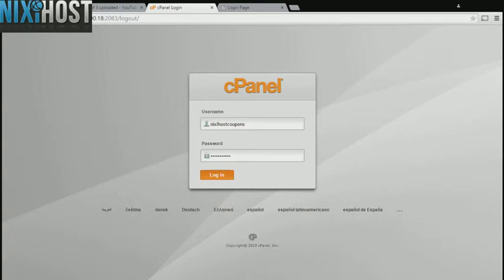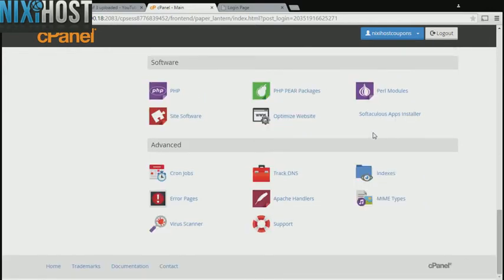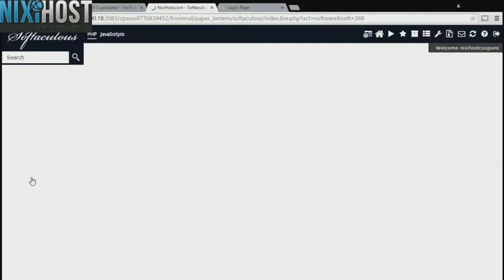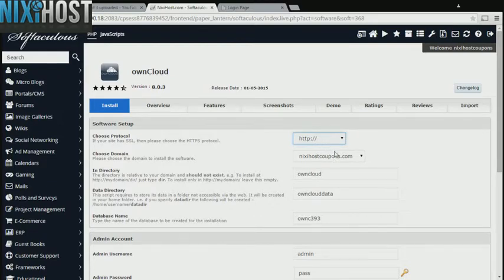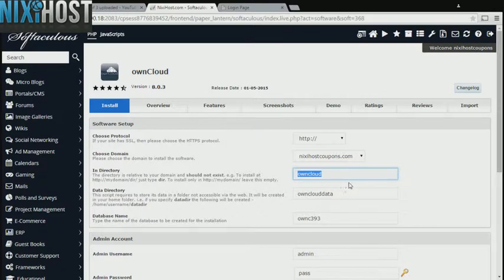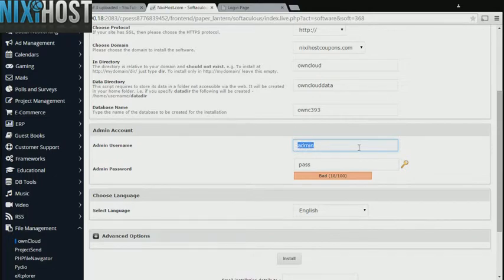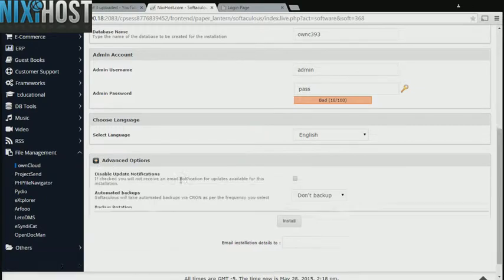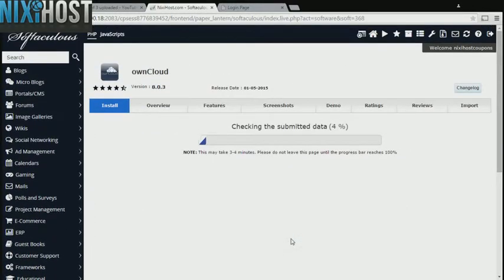Installing OwnCloud with Softaculous in cPanel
With this quick guide, learn how to install OwnCloud, a file-sharing cloud server system, using the Softaculous tool in cPanel.